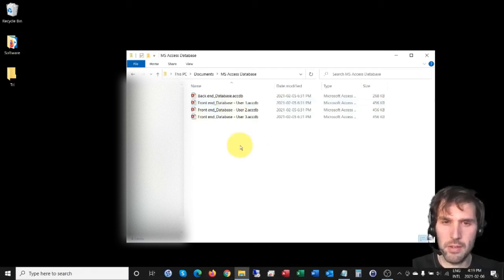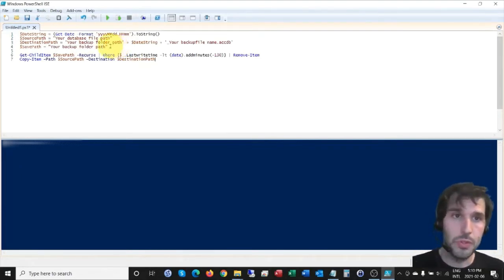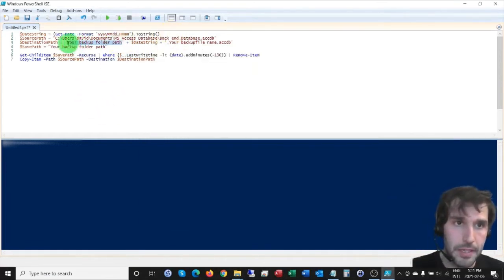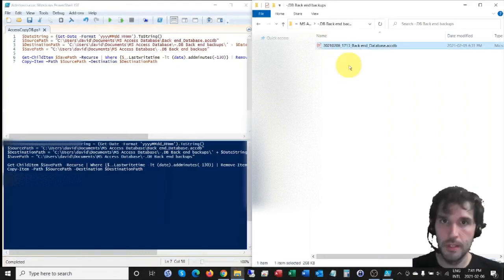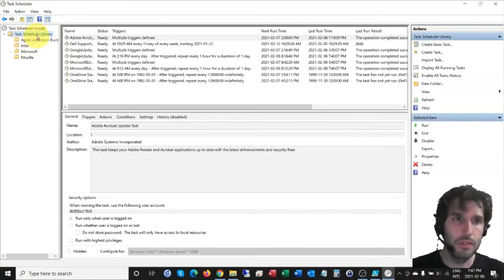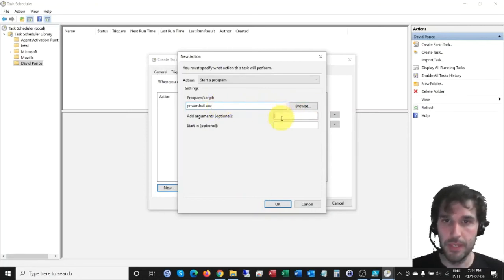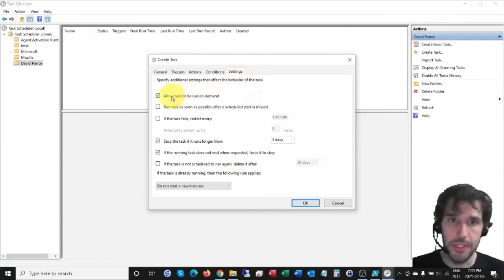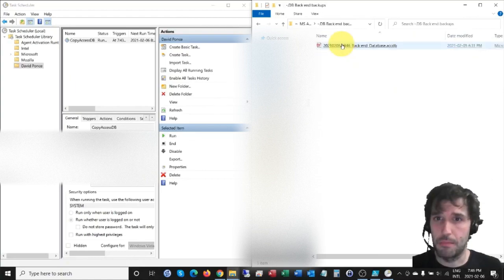MS Access - Automatically create backups of your database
/* CODE SAMPLE*/

$DateString = (Get-Date -Format 'yyyyMMdd_HHmm').ToString()
$SourcePath = "Your database file path"
$DestinationPath = 'Your backup folder path' + $DateString + '_Your backupfile name.accdb'
$SavePath = "Your backup folder path"

Get-ChildItem $SavePath -Recurse | Where {$_.Lastwritetime -lt (date).addminutes(-130)} | Remove-Item
Copy-Item –Path $SourcePath –Destination $DestinationPath